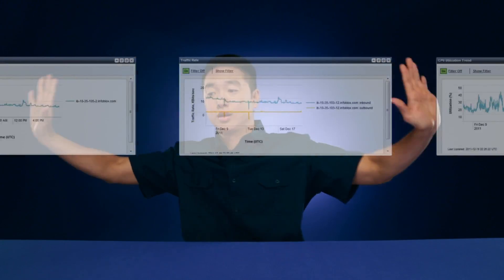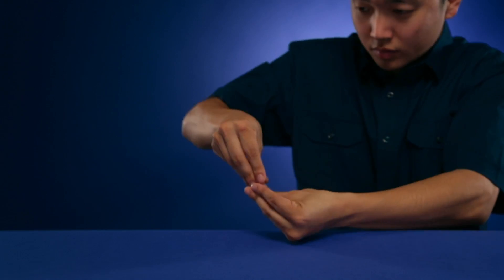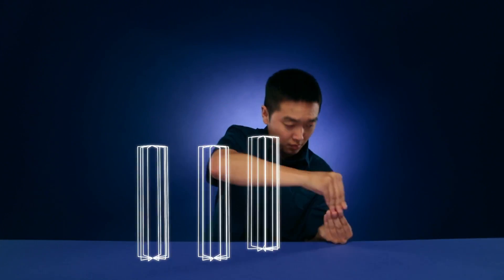Infoblox Reporting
The Infoblox Reporting Appliance gives you everything you need to ensure always-on network availability and real-time management. By linking with your Grid deployment, Infoblox Reporting delivers valuable trending and tracking data for core DNS, DHCP and IPAM services to your fingertips.